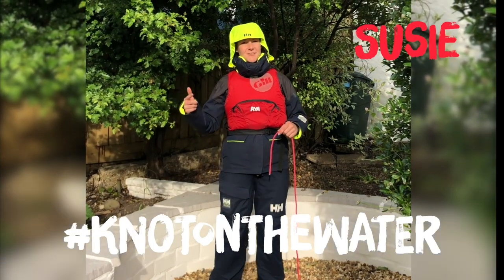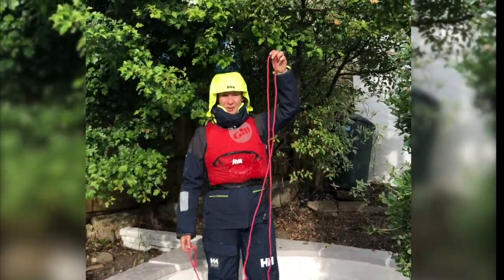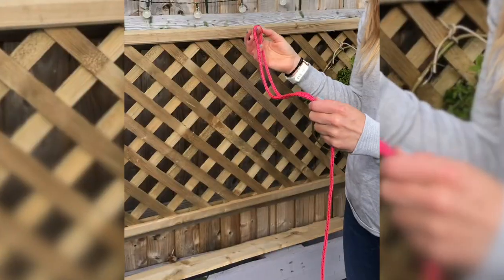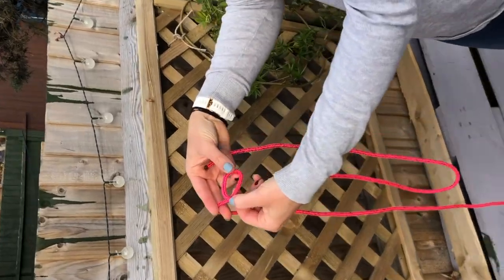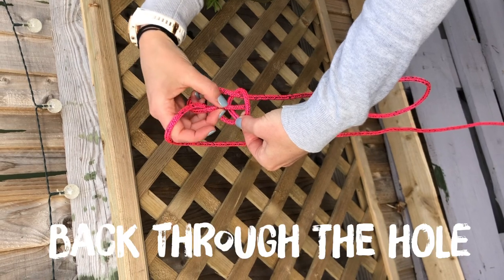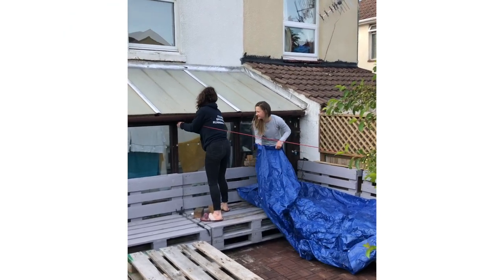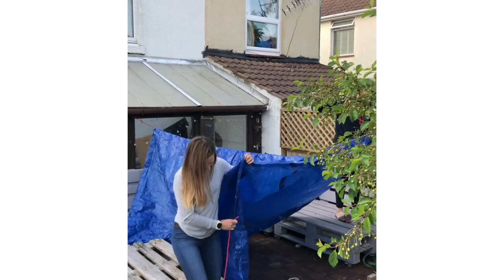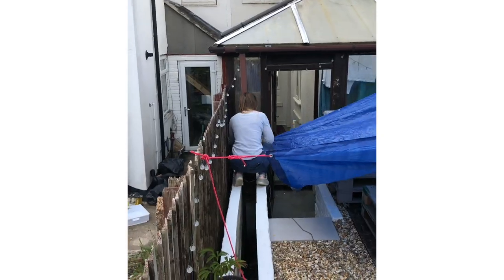BOWLINE & DEN BUILDING - Kids Lockdown Activity - Knot On The Water - Sail From Home